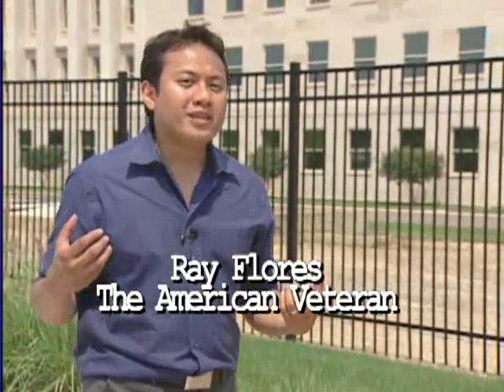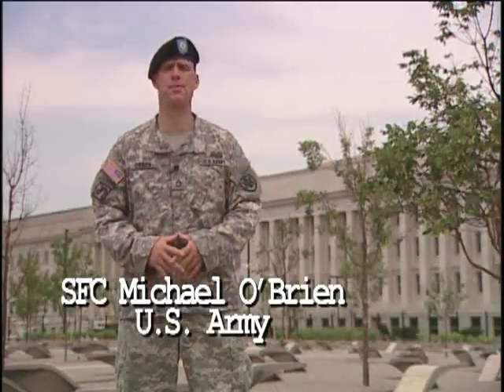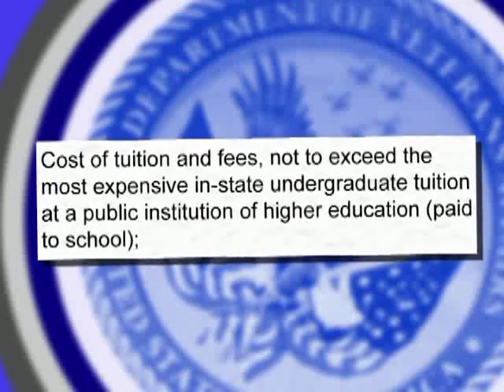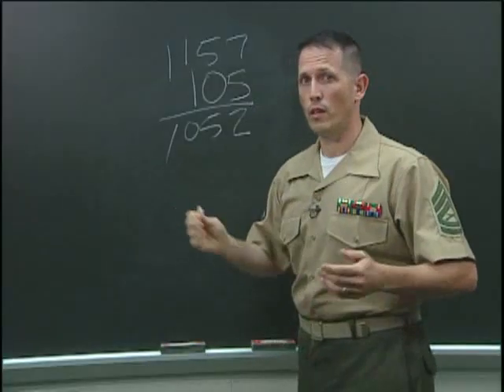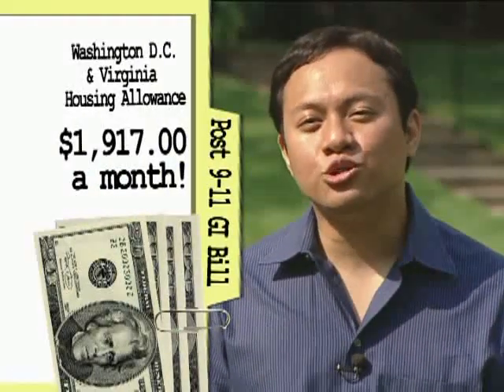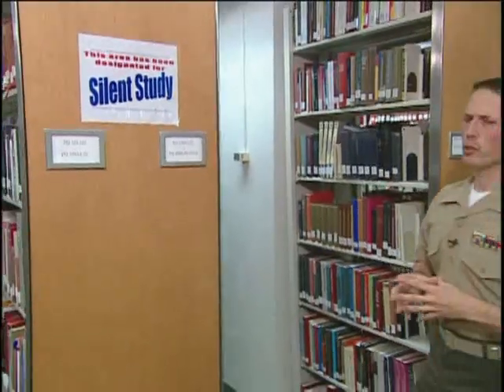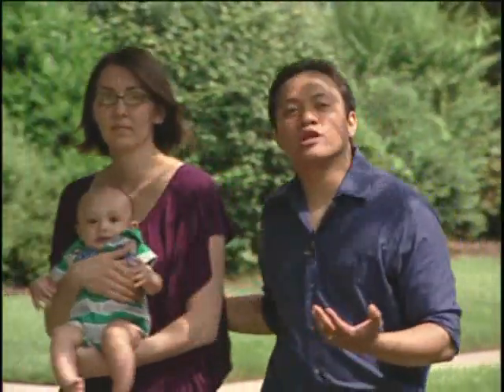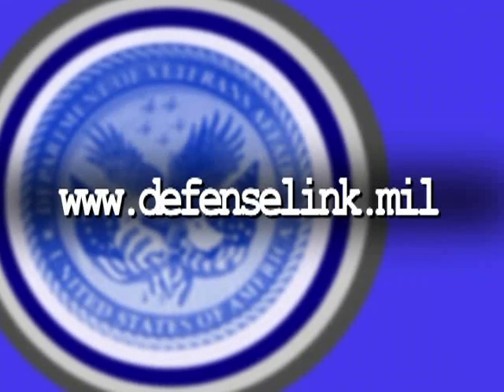Post 911 GI Bill Guide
Correspondent Ray Flores reviews the rules and regulations about to go into effect concerning the New GI Bill. for more information). for the Section 508 compliant version of this video.